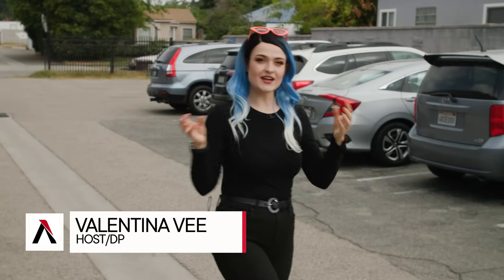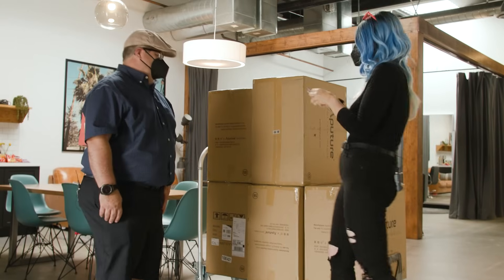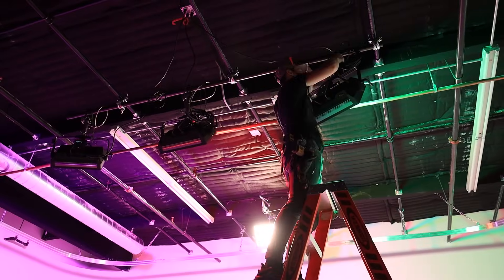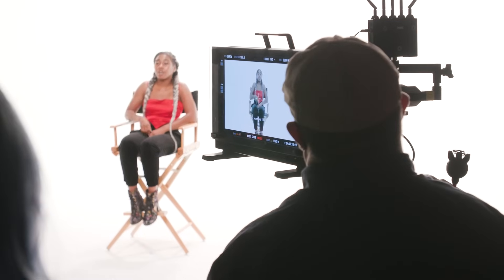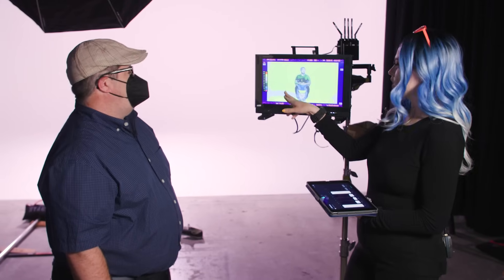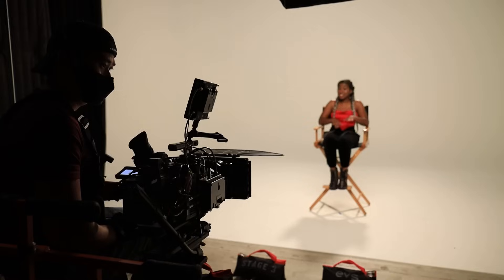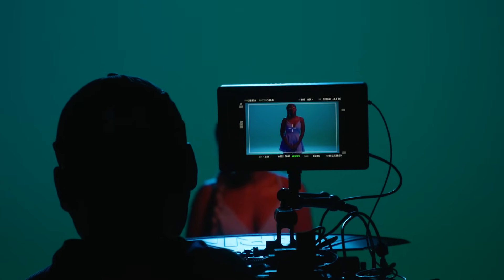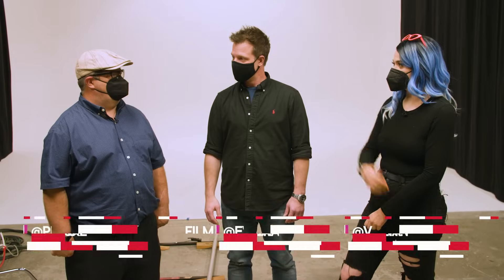How to Light a Film Studio | Overhead Stage Lighting Explained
Shop the BIGGEST deals in film, video, and photo lighting for Black Friday and Cyber Monday

Valentina and the Aputure team visit EVS Studios in Los Angeles to figure out two things - how many Novas it takes to light a 25’ white cyc, and how to light it to be as versatile as possible. We want EVS to walk away with a lighting setup that any production company that is looking to shoot an interview, product, lifestyle, fashion, or even music video can accomplish with just a few lighting adjustments. To prove that we can do both in the same lighting setup, the two concepts that we wanted to shoot were a high-key branded interview (think Verizon commercials) and a two-tone color music video.

Gear list:
5x Aputure Nova P300c
1x DoPchoice Snapbag Octa 5’
3x Jr. Pipe Clamps
1x 10 in. C-Clamp w/ Jr. Receiver
1x Matthews Lightweight Telescoping Hanger with Pipe Clamp and Stirrup Hanger - 4 - 8'
10x Safety Chain